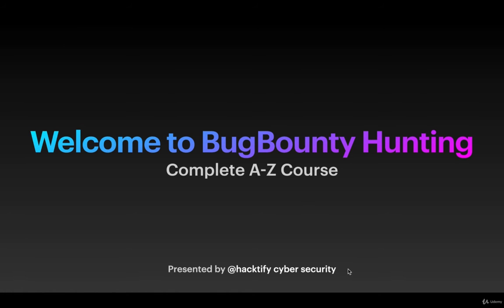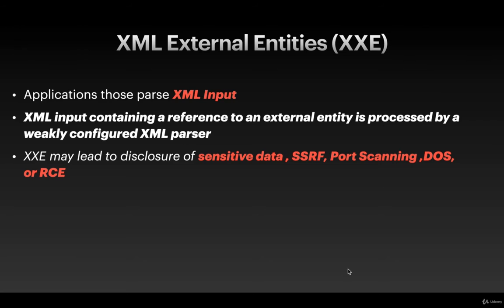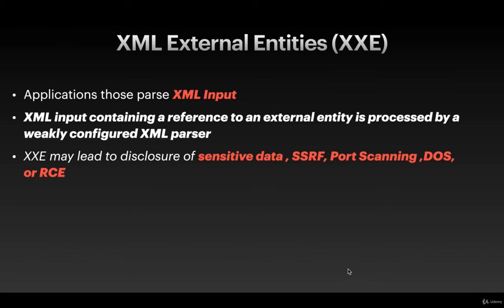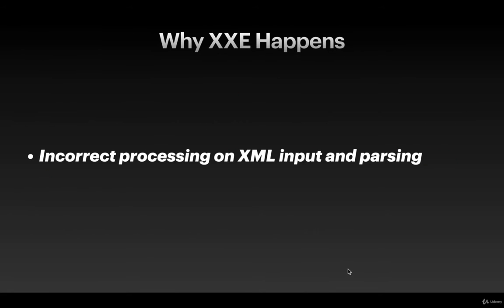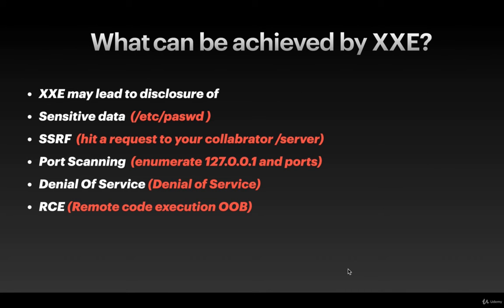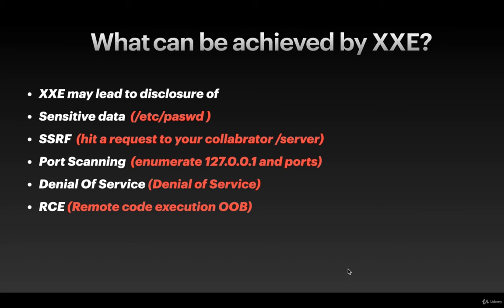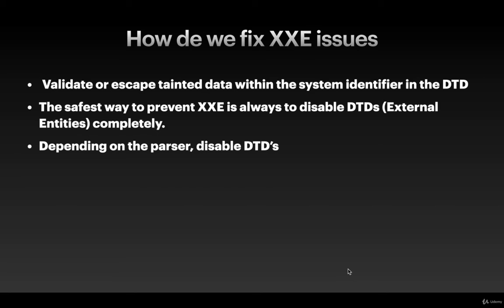OWASP Top 10 | XML External Entities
This is a very rare study material,but i will share it with you for free.Hopefully it can be understood and used properly

XML External Entities (XXE). Many older or poorly configured XML processors evaluate external entity references within XML documents. External entities can be used to disclose internal files using the file URI handler, internal file shares, internal port scanning, remote code execution, and denial of service attacks.

Top 10 Web Application Security Risks
1. Injection
2. Broken Authentication
3. Sensitive Data Exposure
4. XML External Entities (XXE).
5. Broken Access Control
6. Security Misconfiguration
7. Cross-Site Scripting (XSS)
8. Insecure Deserialization
9. Using Components with Known Vulnerabilities
10. Insufficient Logging & Monitoring